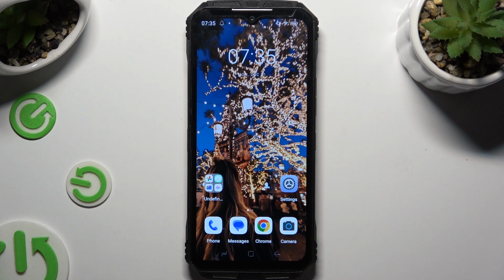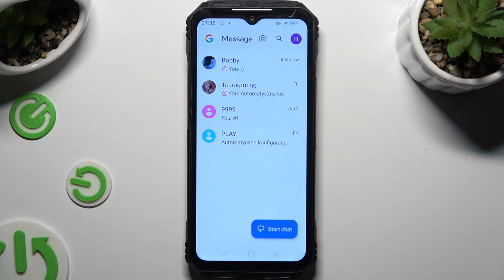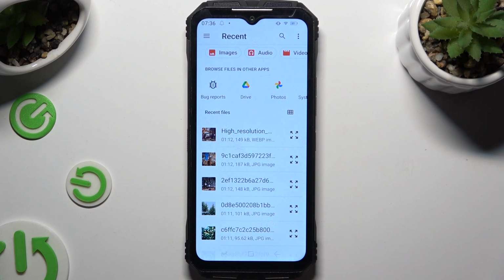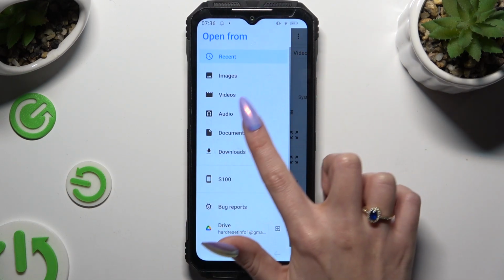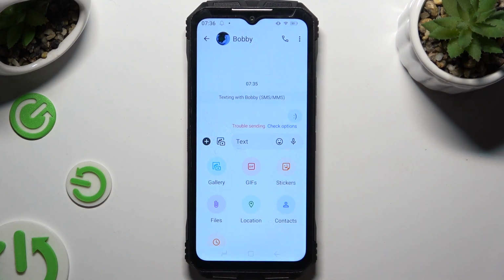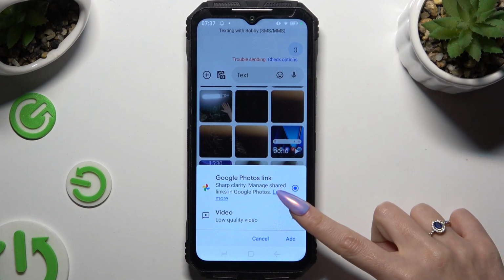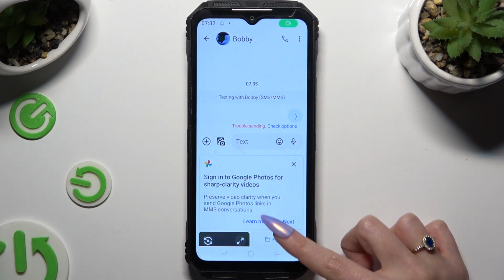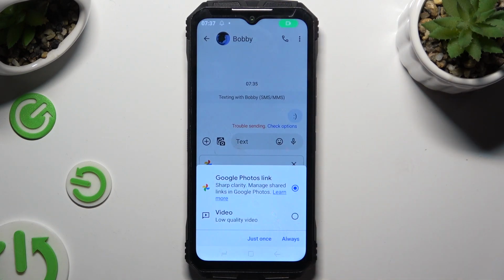How to Add an Audio/Video File to a Text Message on DOOGEE S100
Enhance your messaging game on the DOOGEE S100! Dive into our tutorial on attaching video and audio files to text messages. Learn how to share multimedia effortlessly, adding a dynamic touch to your conversations. Watch now and elevate your messaging experience with the power of video and audio on the DOOGEE S100.

How to attach a song to a text message on DOOGEE S100? How to add a video to an SMS message on DOOGEE S100? How to compose and send out an MMS message on DOOGEE S100?